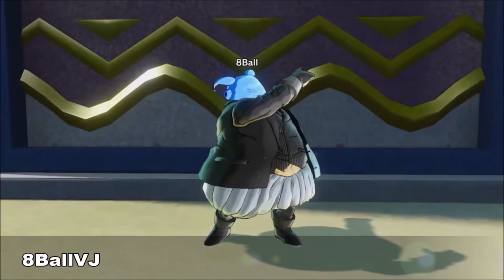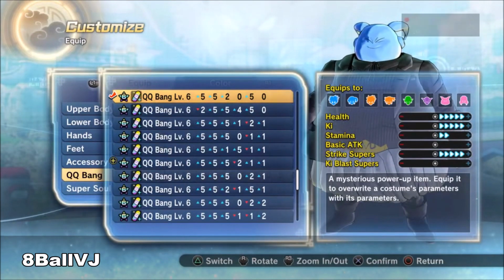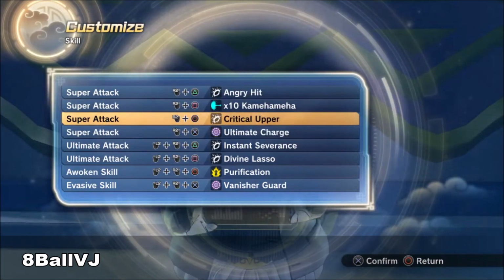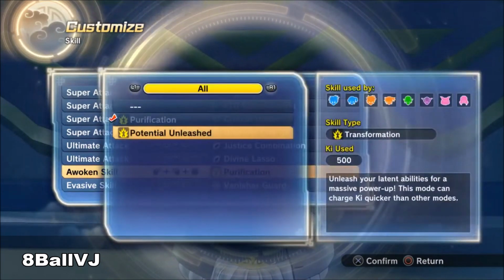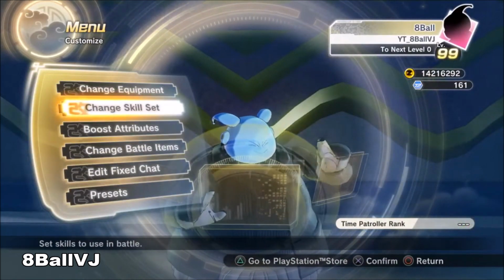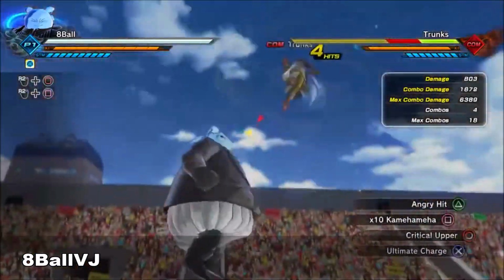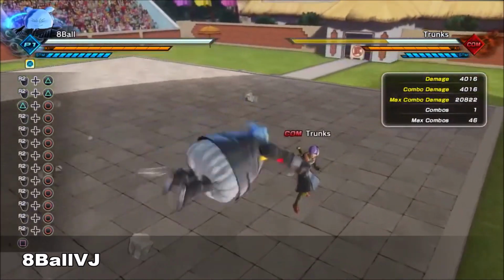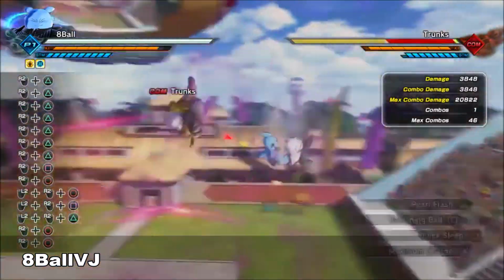DB Xenoverse 2 THE BEST MALE MAJIN BUILD!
You already know what it is man! It’s your boy 8BallVJ! 2K, Dragon ball, Madden, Naruto... you name it I play it!
Xbox🎮:FATAL FLASH
PS4🕹:YT_8BallVJ

I will help out new players on Xbox. Don’t matter if it’s Combos, fighting styles, or parallel quests! My Gamertag is FATAL FLASH. Just hmu. Please Subscribe for more content and appreciate y’all 👌🏾.    how to rank up faster level 90 how to get level 99 fast how to level up to 80, how to level up to 85, how to level up to 90, parallel quest 78, how to level up to 99 best parallel quest to rank up, how to rank up all instructors, how to win ranked match on xenoverse 2, how to win online in xenoverse 2, how to win endless battle on xenoverse 2, How to get better on xenoverse 2,how to make the best qq bangs 5 star, qq bangs 6 star, how to get level 6 qq bangs,burcol , best female Saiyan build , how to create level 6 qq bangs,Best Namekian build,how to get godly display, how to get UI Goku moves, rhymestyle living inchigo, , how to unlock super Saiyan ROSÈ,best frieza face build, best Saiyan build, best xenoverse 2 player, how to make qq bangs, best qq bangs, 8BallVJ